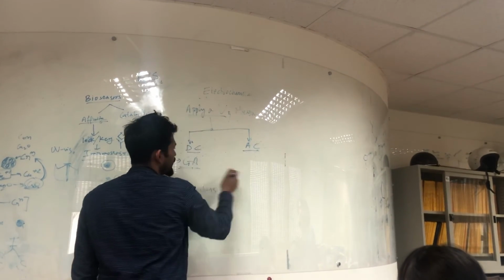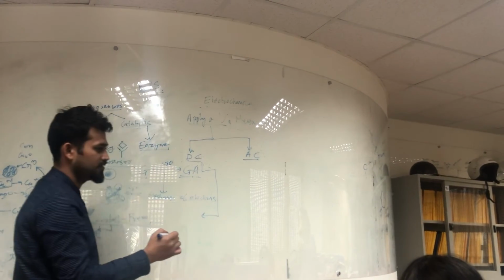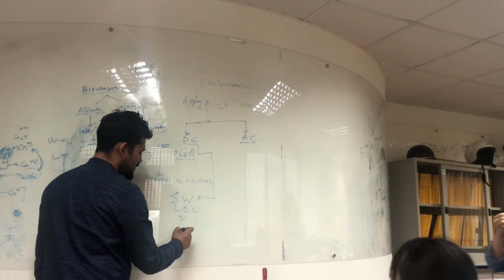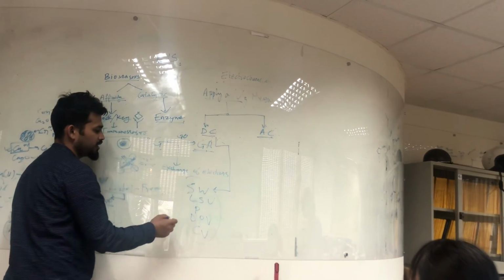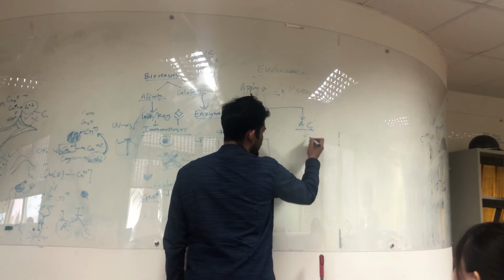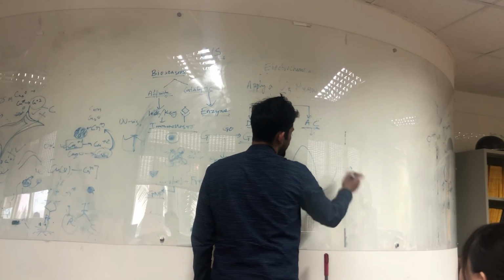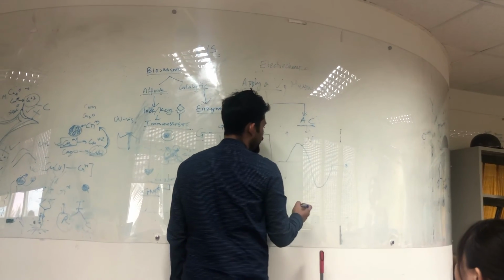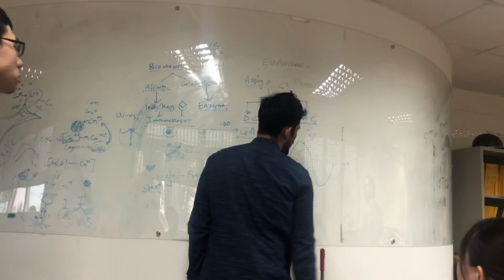omar 電化學1